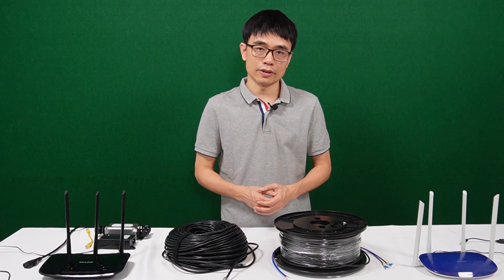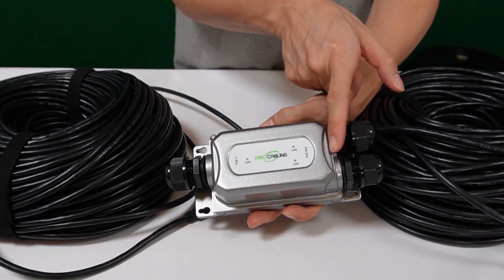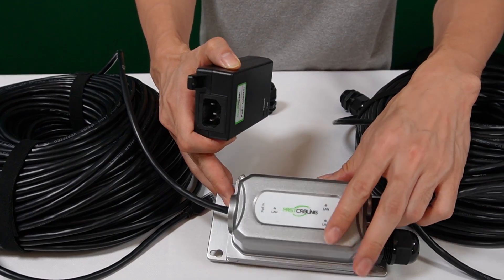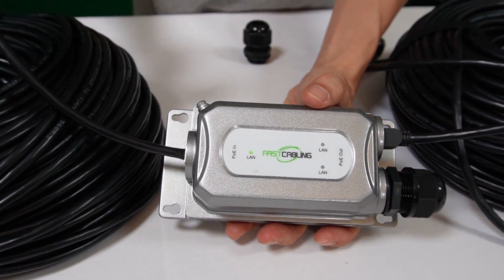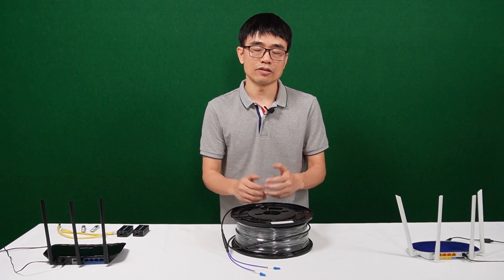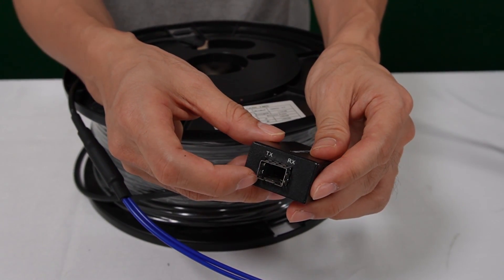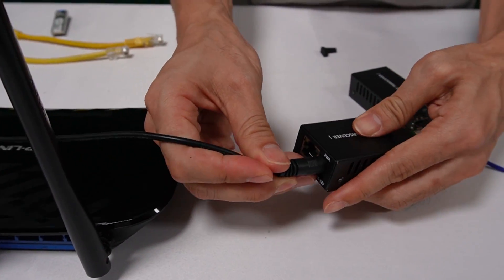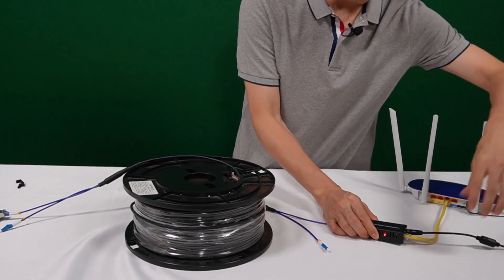Long run network - Cat6 vs fiber cable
The distance of TCP/IP network is limited to 328ft by using the cat5e or cat6 cable. While the distance is beyond 328ft between two WiFi routers, we need to have some extension solution or we can just use the fiber optical cable to set up the link. In this video, you will see both methods to run the network beyond 328ft. You can use the PoE extender plus PoE injector for cat6 cable running. Single PoE extender can repeat another 328ft. The fiber optical cable can run up to 10km without any extension solution. However, you have to place the media converter to convert the signal to electronic before it can attach to the router on both ends.